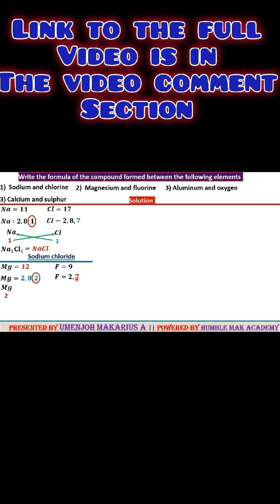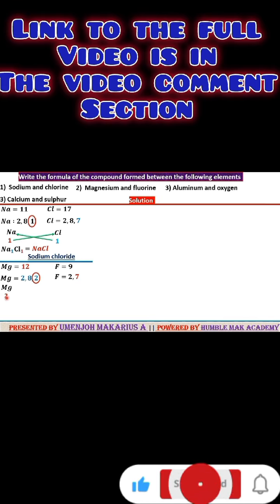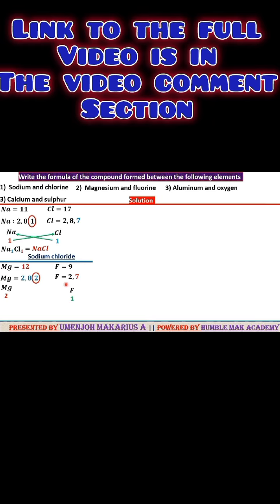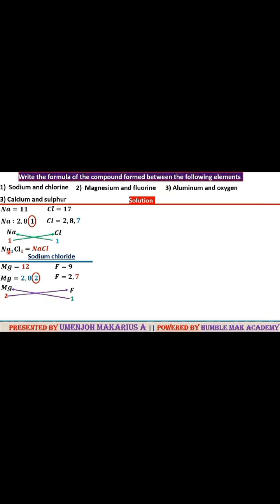HOW TO WRITE CHEMICAL FORMULA OF COMPOUNDS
full video on chemical formula